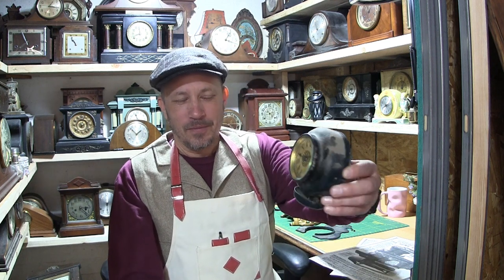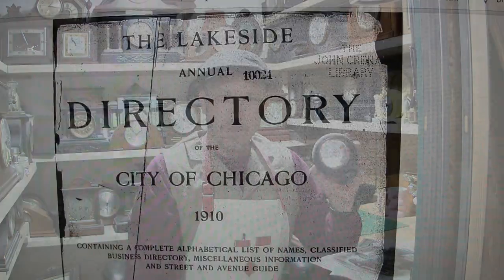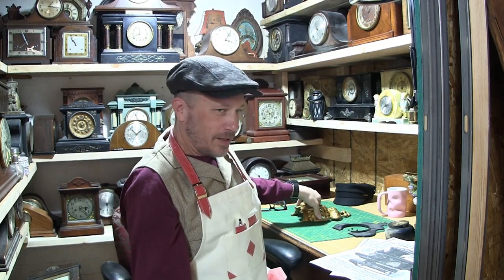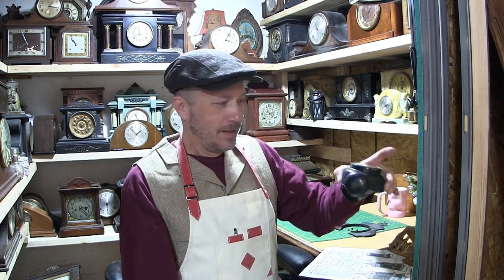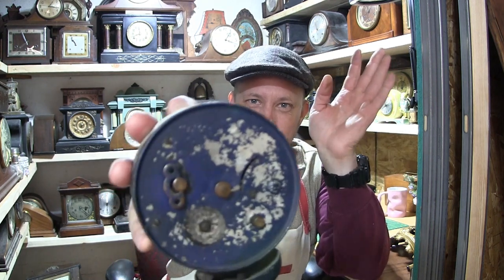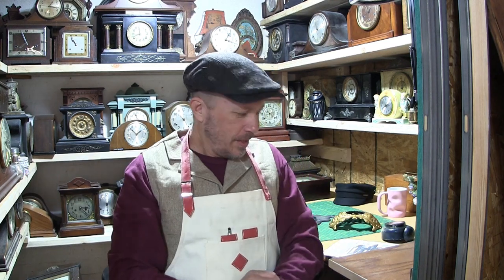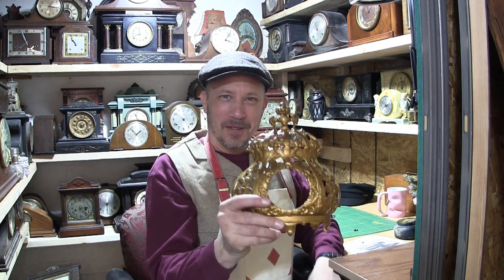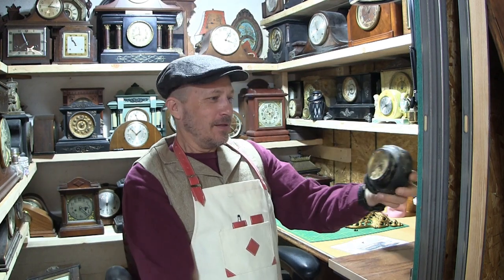Antique A. L. Swift Cast Iron Stove Clock, or Is It?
You might see this little clock, made between 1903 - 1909, on auctions sites, and everyone seems to describe it differently, so I try to explore some of this and offer my own speculation. lol - My friend Scott @oldcuriosityshop265 asked me about a clock he had that was similar to this one and that started me investigating this one. My name is Ab, and I thank you for joining me in my adventures in antique clock repair and history.